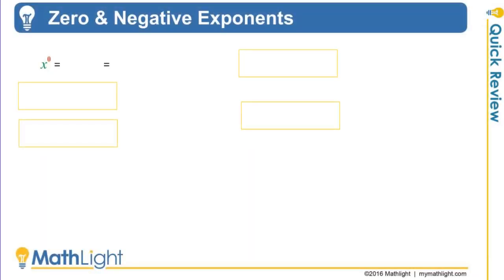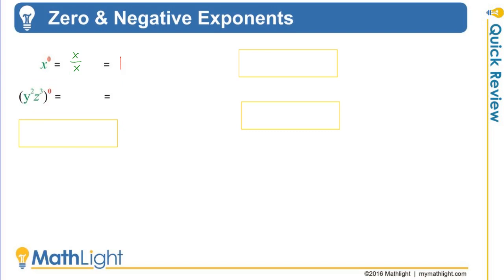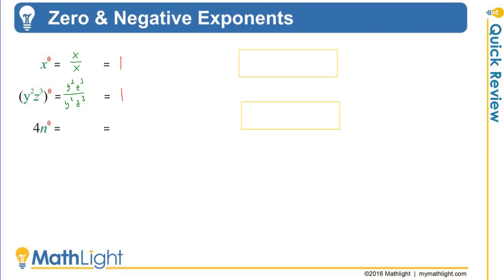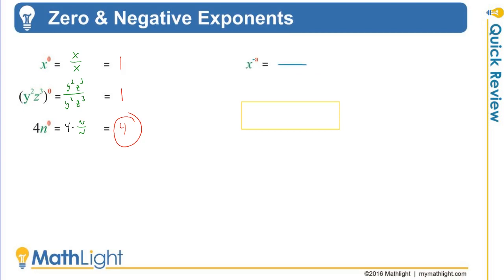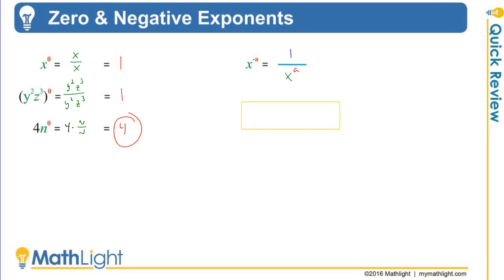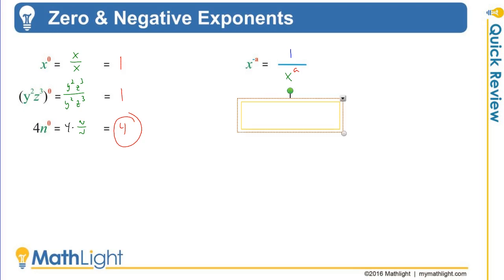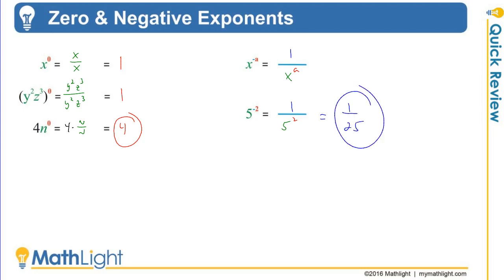Zero & Negative Exponents Quick Review